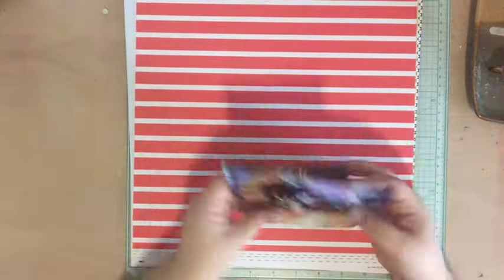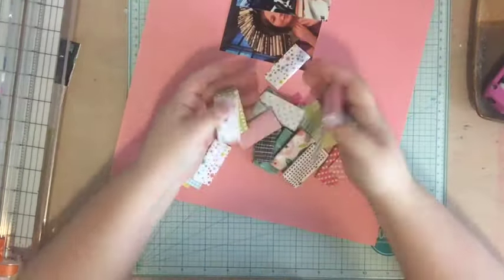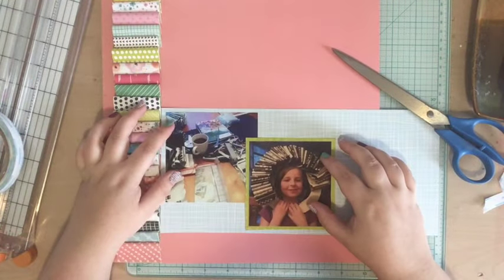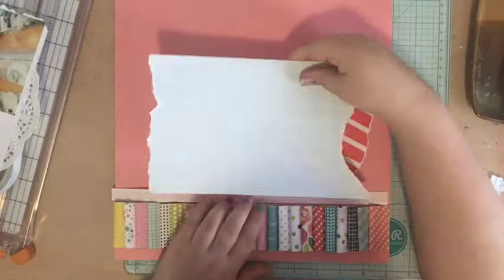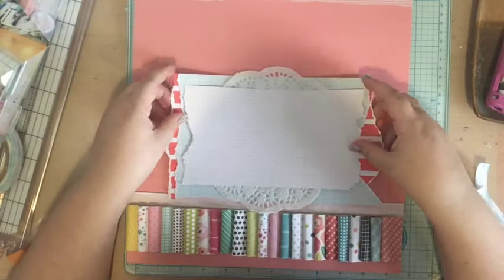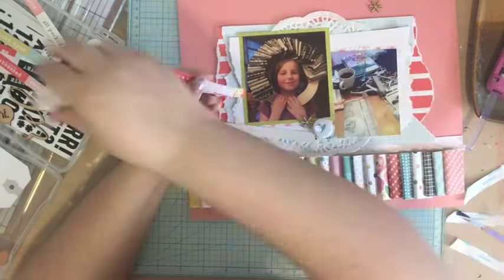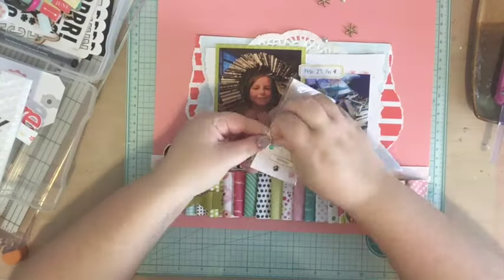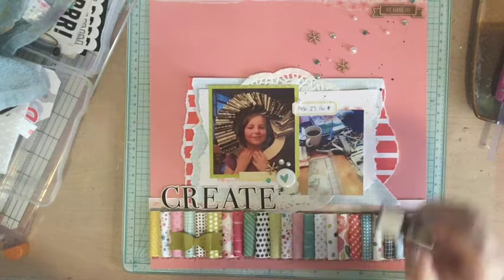Scrapbooking Process Video #59 - Create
Today I'm sharing a scrapbooking process video called, 'Create."